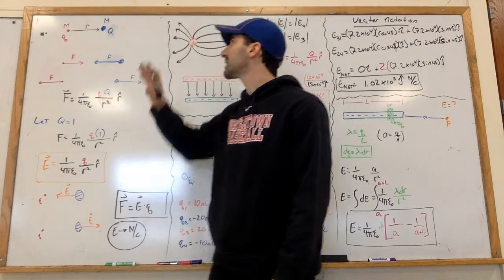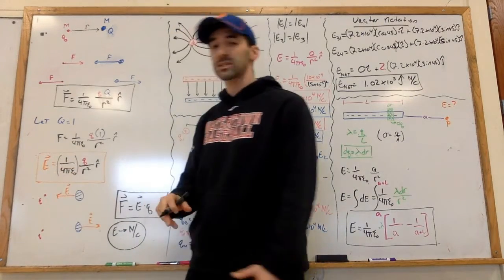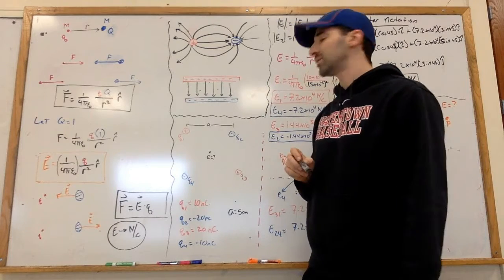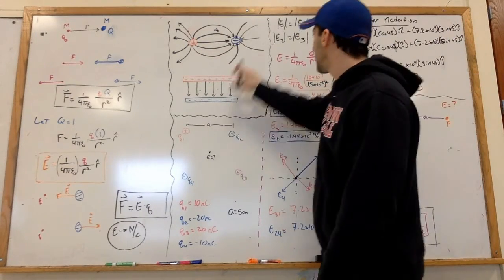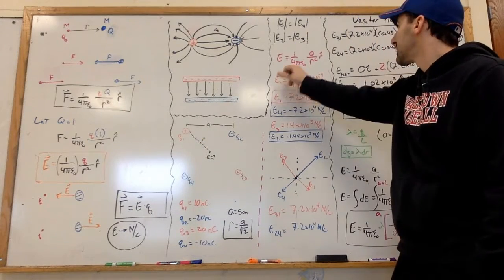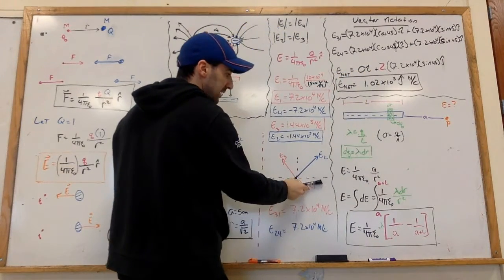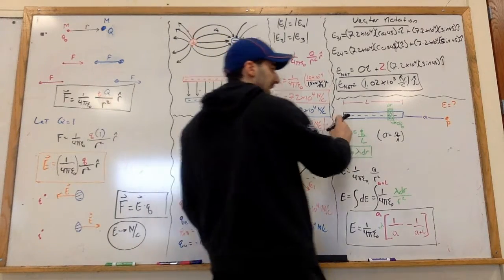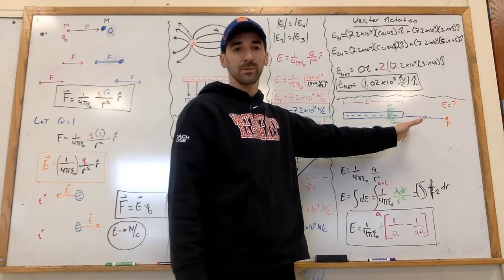Electric Force and Field practice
Summarized Electric Field and Gives some practice